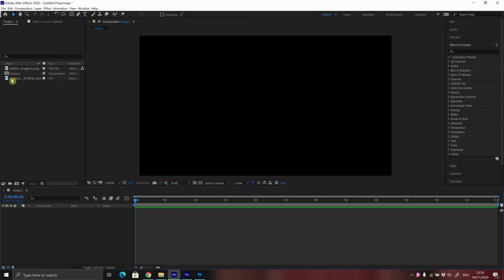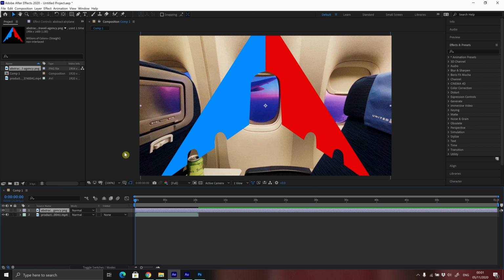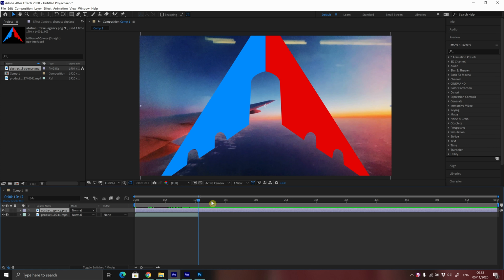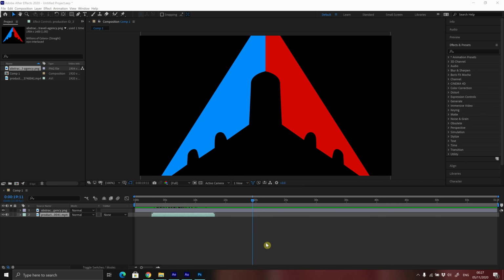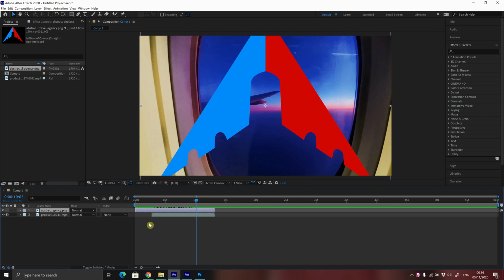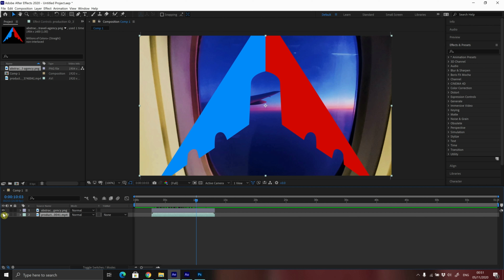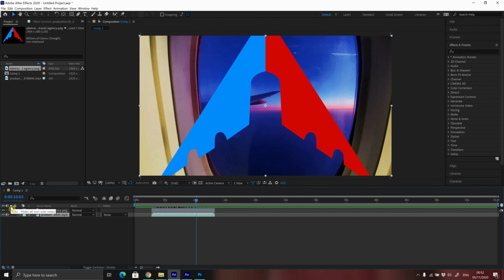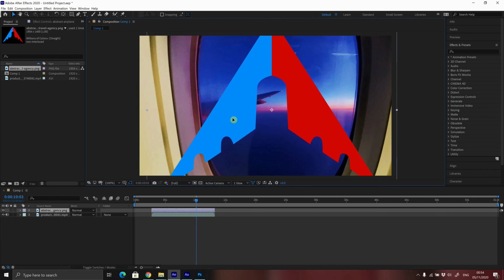Working with Footage and Layers on the Timeline in After Effects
A Brief Introduction to Adobe After Effects CC for Motion Design
This video is part of A Brief Introduction to Adobe After Effects video series.

Intro: (0:00)
Adding the Footage to the Timeline: (0:24)
The Importance of the Order of Layers: (1:00)
The Importance of the Playhead/Time Slider: (1:47)
Layer Bars on the Timeline: (2:25)
Changing the Timing of the Layers: (3:33)
Changing the Duration of the Layers: (4:34)
Navigating the TimeLine (Zoom): (6:21)
Hiding, Muting and Locking Layers: (7:06)